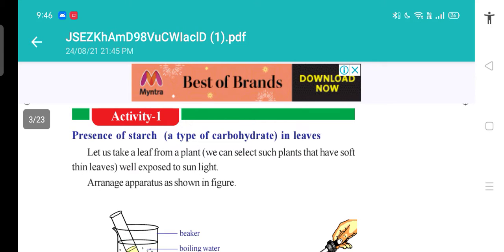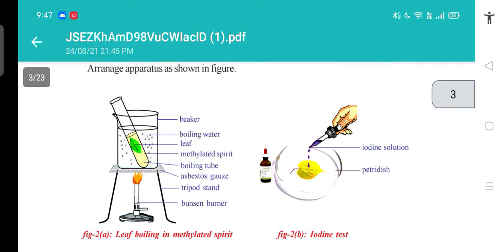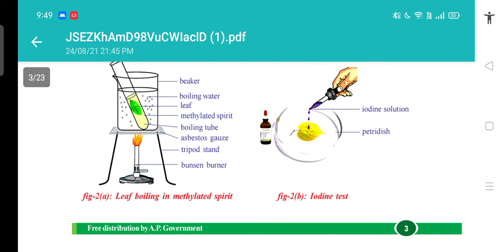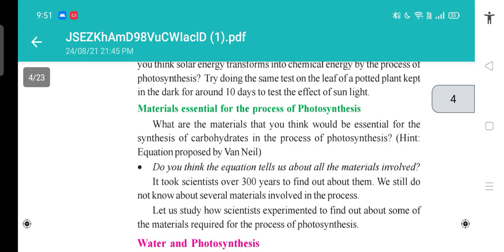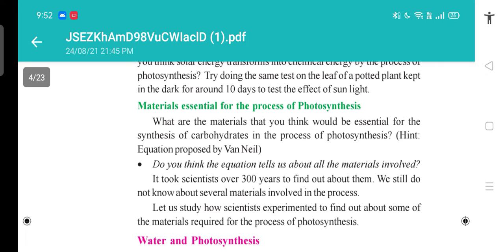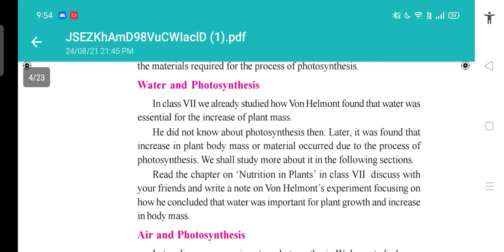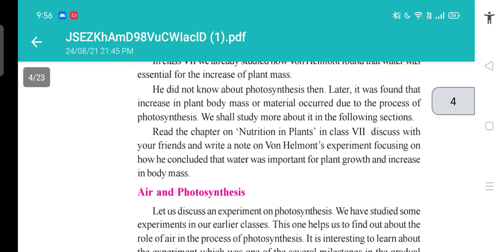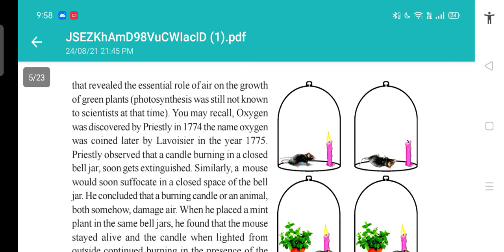Biology 2- part .Activity-1.Presence of starch in leaves.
I am explaining line to line clearly